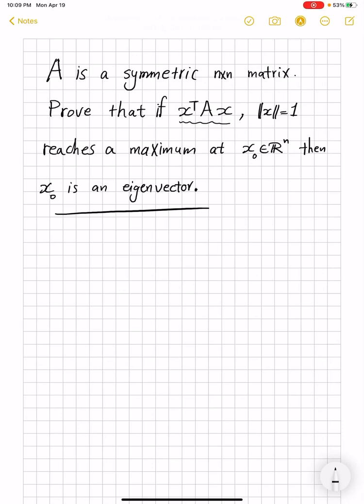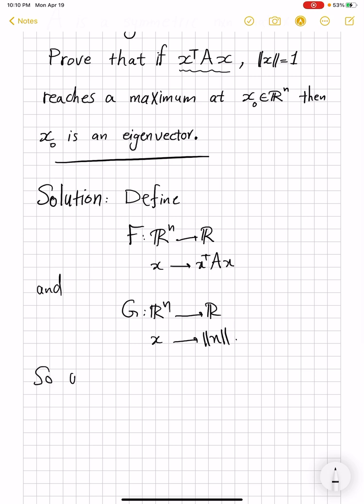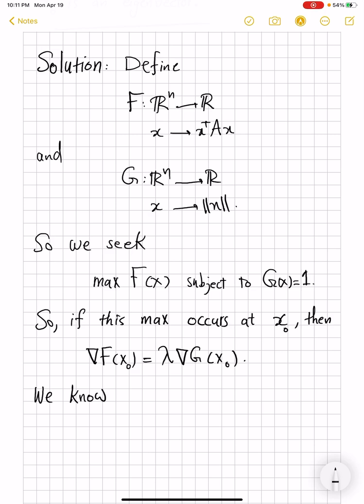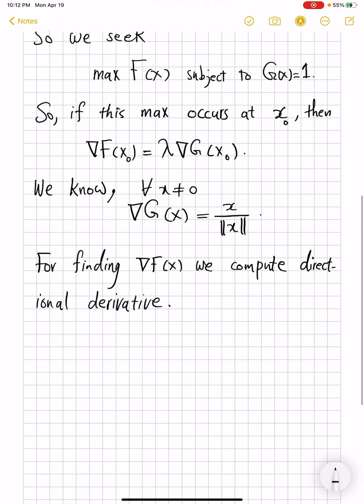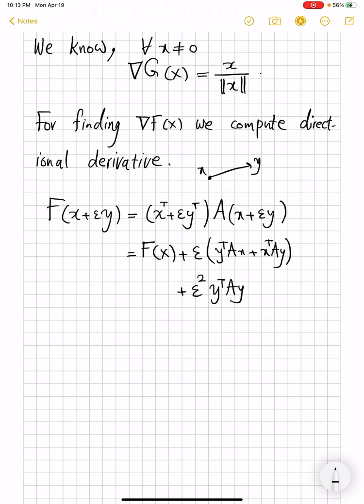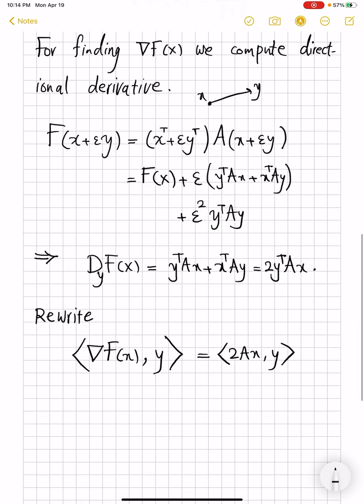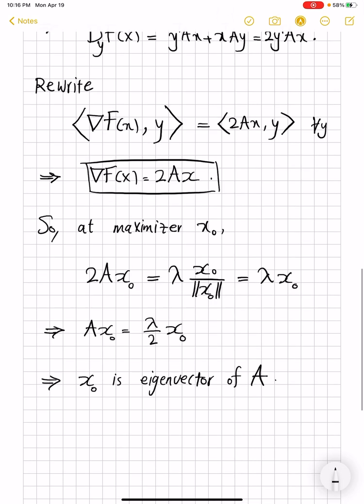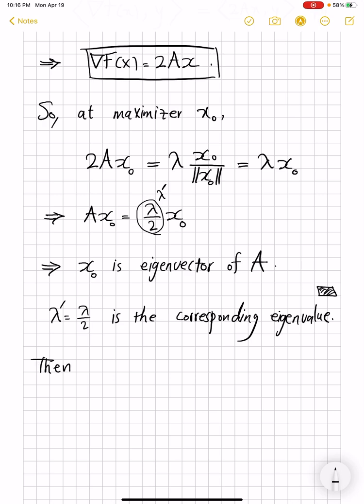Linear algebra plus analysis | Lagrange multipliers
Largest eigenvalue of a symmetric matrix can be found by maximizing a certain norm. We apply Lagrange multipliers theorem to prove this.